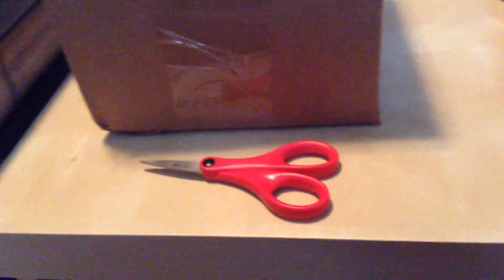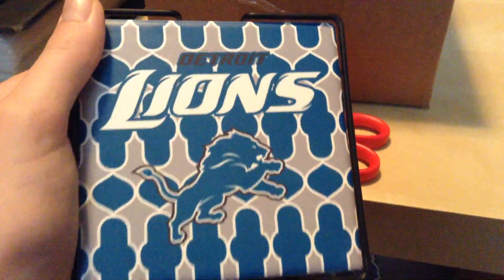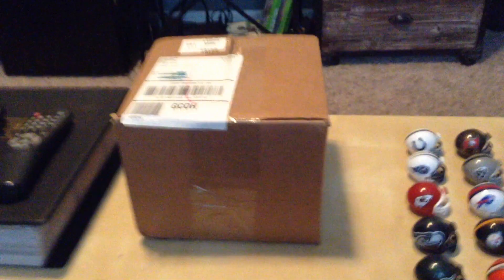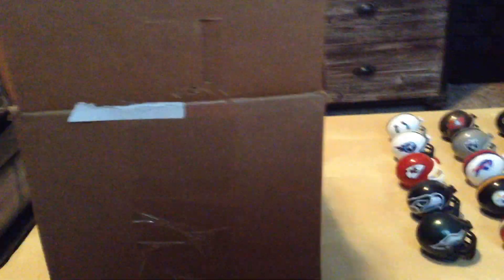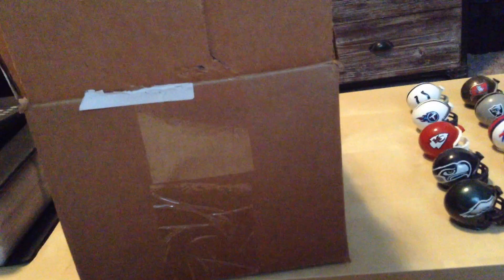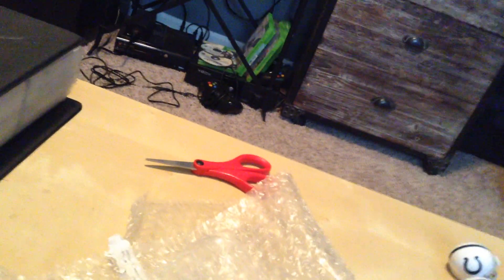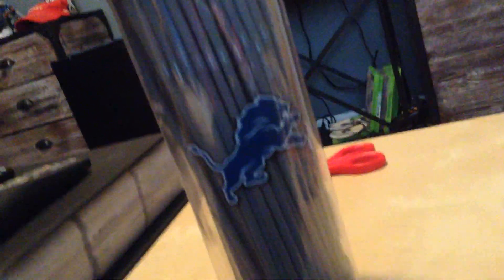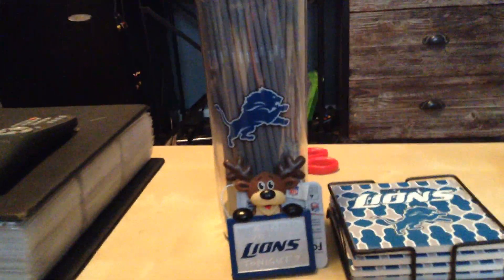NFL Shop Unboxing